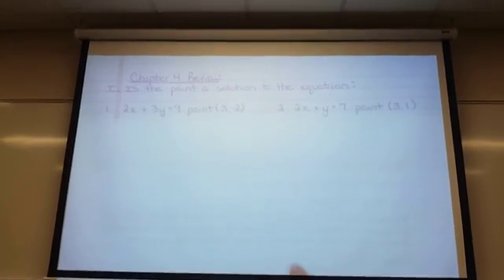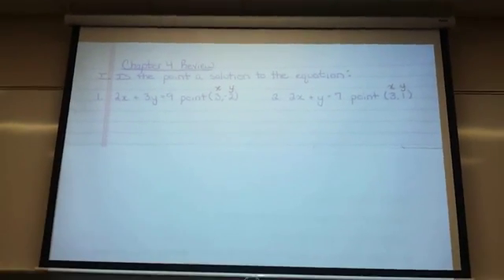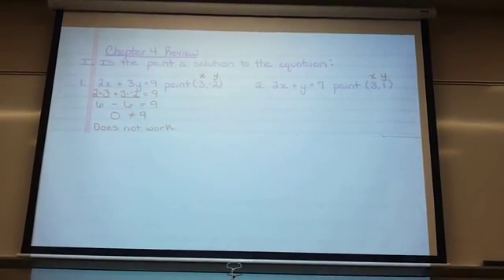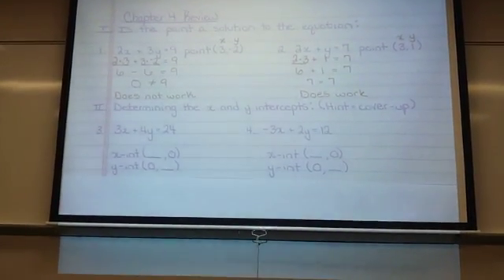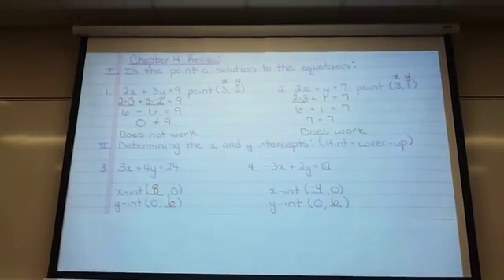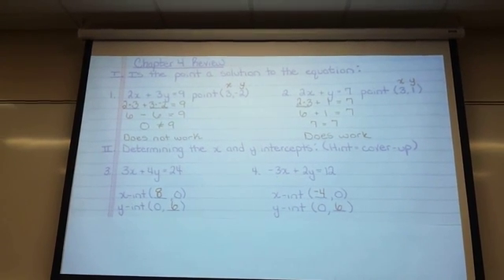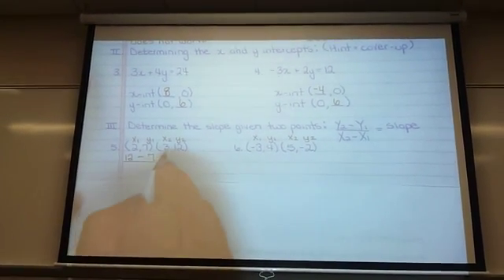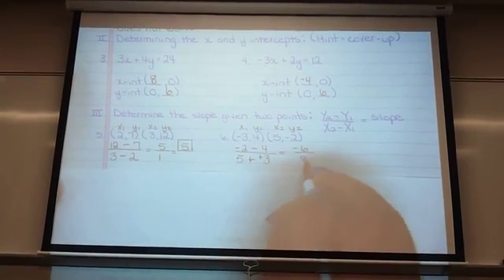Thursday Chapter 4 Review Pt 1